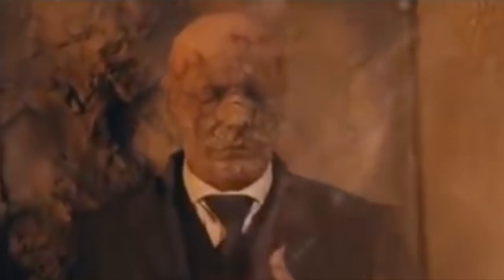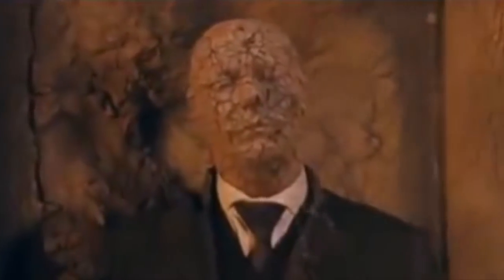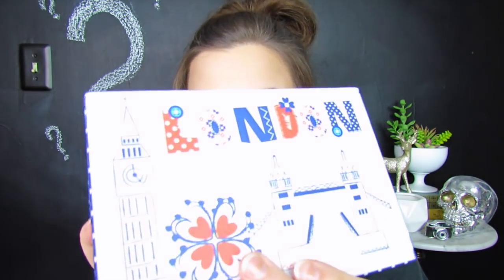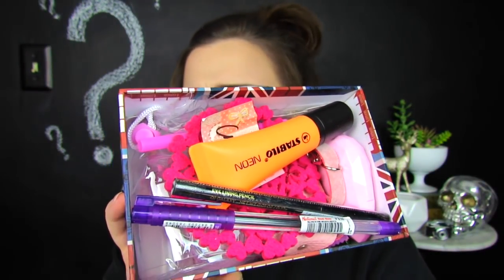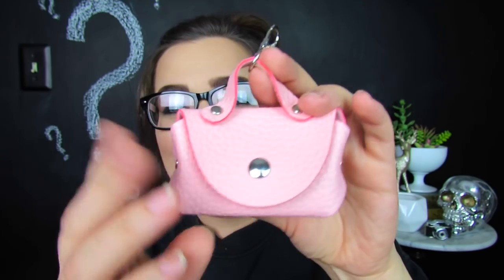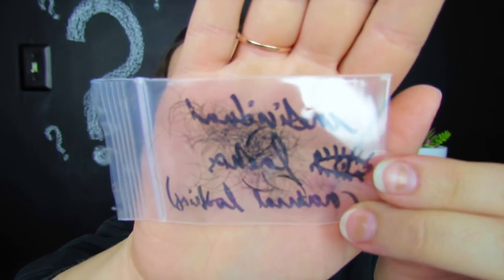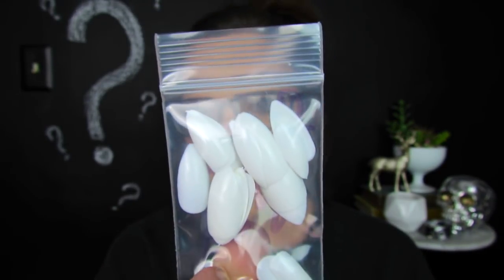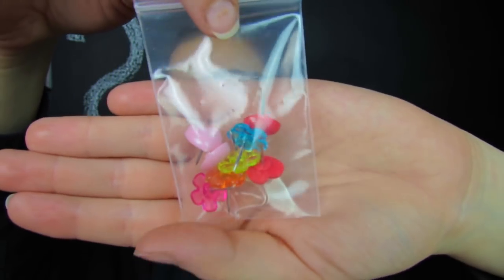EBAY MYSTERY BOX UNBOXING! WHAT DID I GET FOR $10???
Because I ramble too much! (Time Stamps below)
Unboxing starts at 2:15
Items shown at 3:14

Richmond, Ky
40476